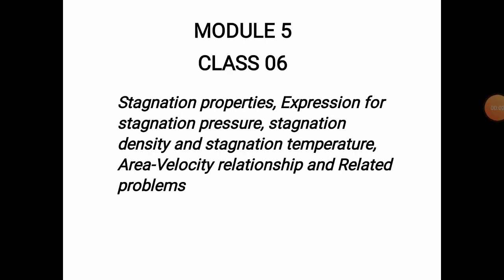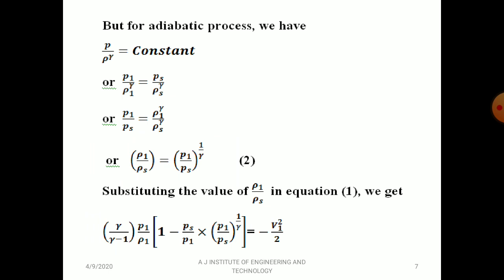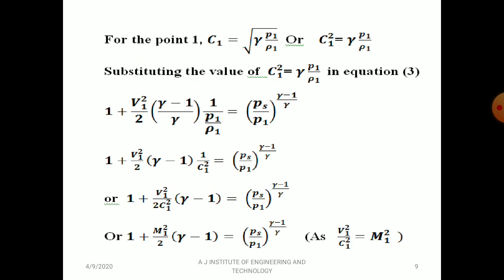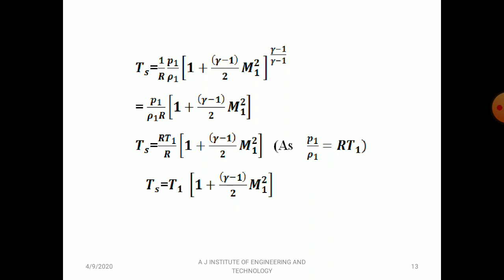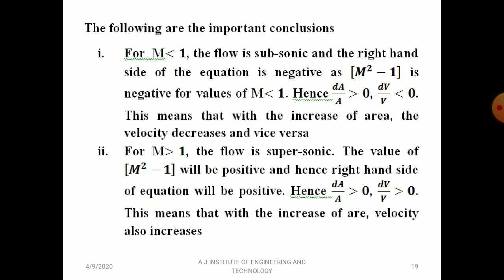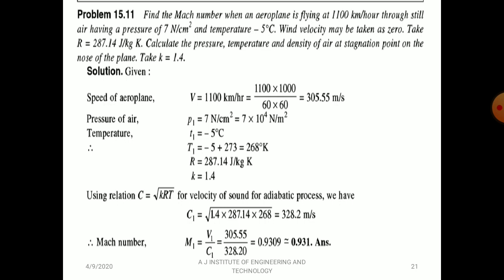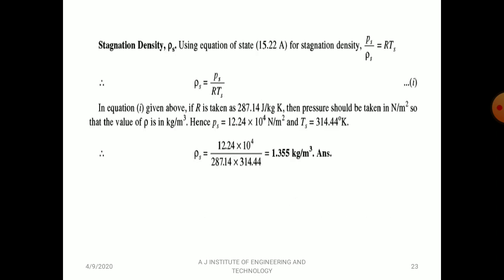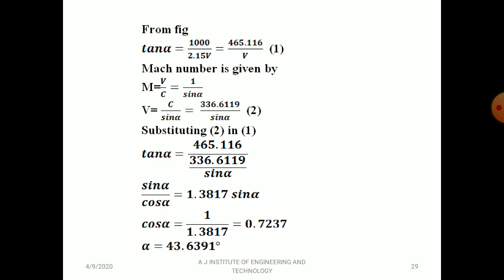Stagnation pressure,stagnation temperature and stagnation density derivation ,area velocity relation